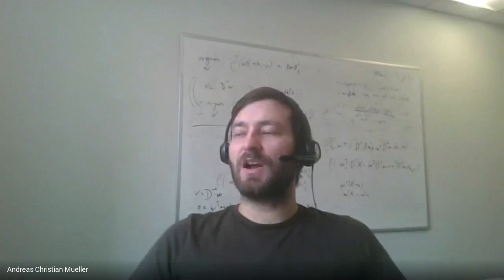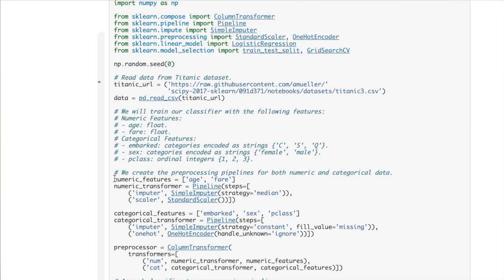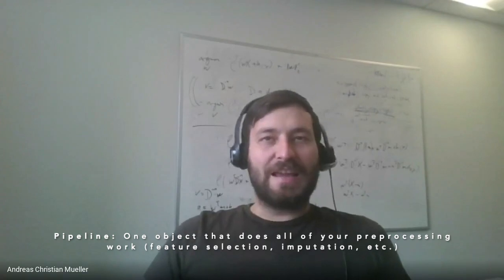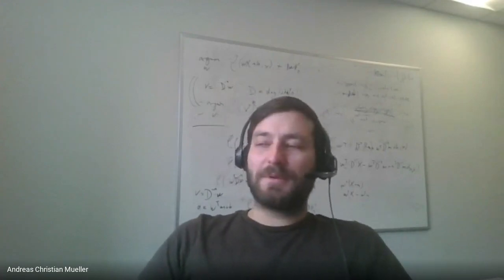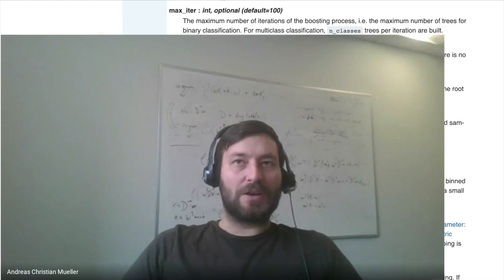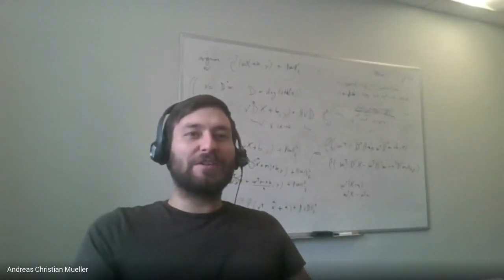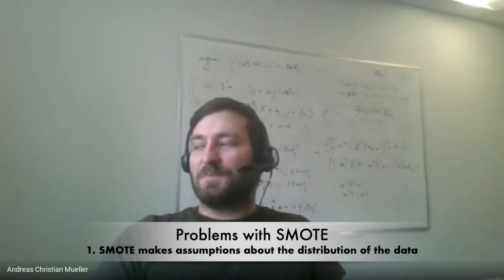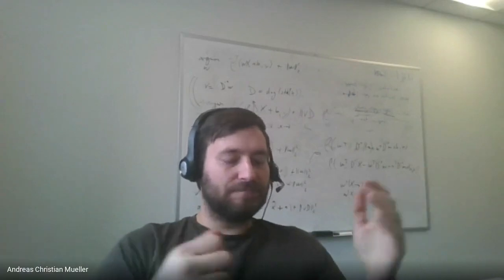Want to Truly Master Scikit-Learn? 2 Essential Tips from Core Developer Himself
TDS interviews Andreas Muller from Scikit-learn who shares 3 practical machine learning techniques all data scientists needs to know.